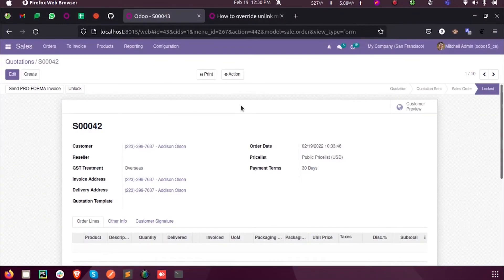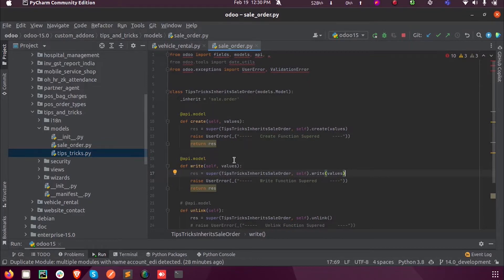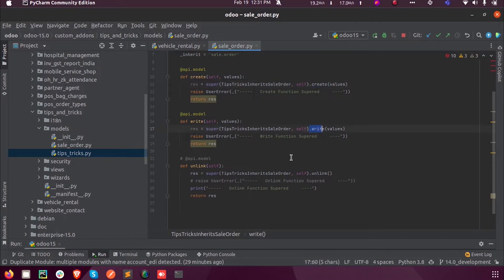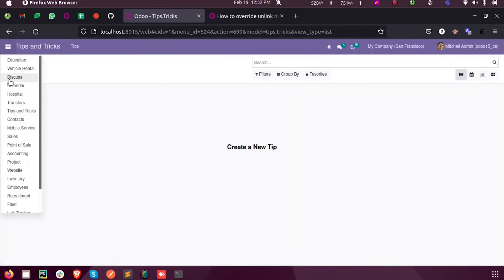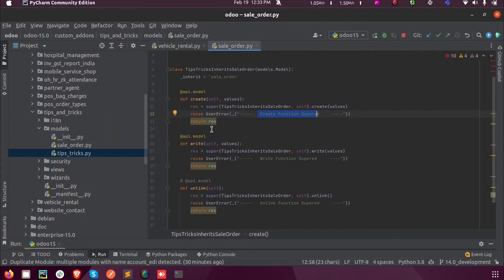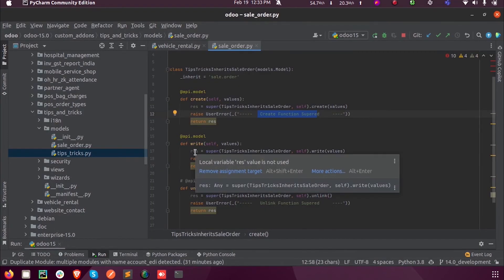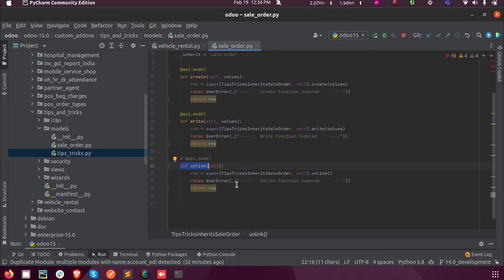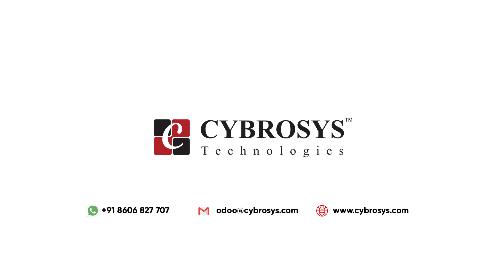How to Override Create, Write, Unlink Methods in Odoo15 | Odoo 15 Development Tutorials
In this video, we are discussing How to override the create, write and unlink methods in odoo15.

Video Contents
00:06 Introduction
00:40 Override the Create, Write & Unlink Methods

Create function in odoo is used to create a new record in a model. Overriding a create function in odoo will help us to customize the working of the create function.

Similarly, for write and unlink functions too. When we write a record in a model if we need to make any customization and while deleting a record if we need any customization we can make use of the write and unlink functions respectively.